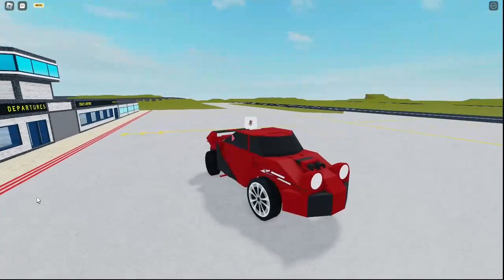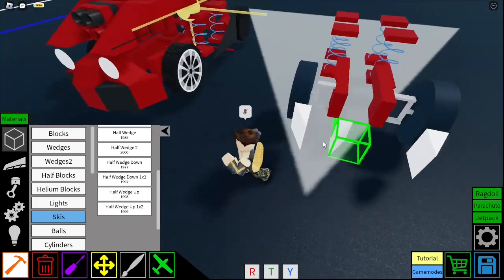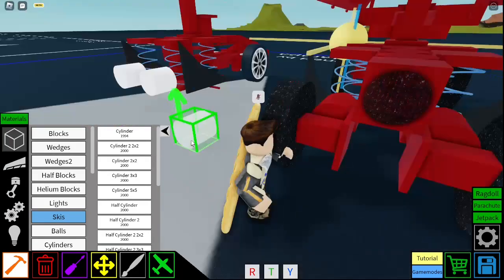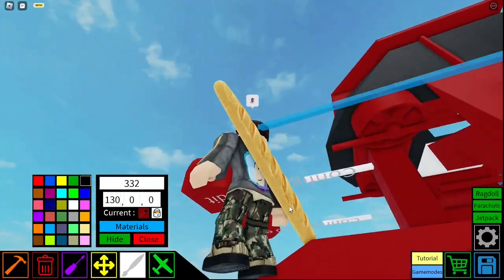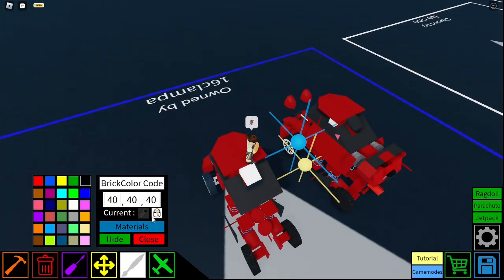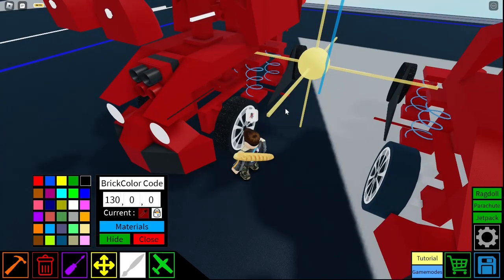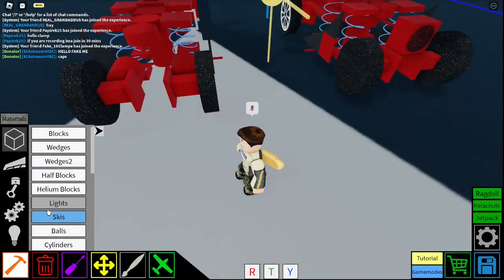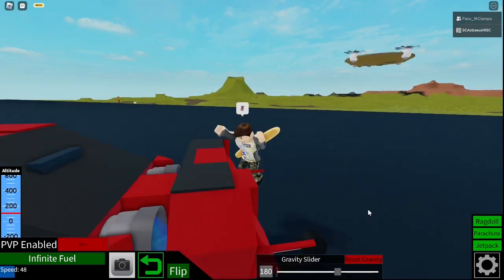OFF ROAD/DRAG RACE CAR | Plane Crazy | Tutorial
Today i show you how to build a go kart that can transform into a robot in Roblox Plane Crazy!